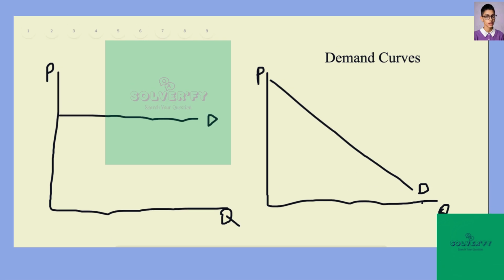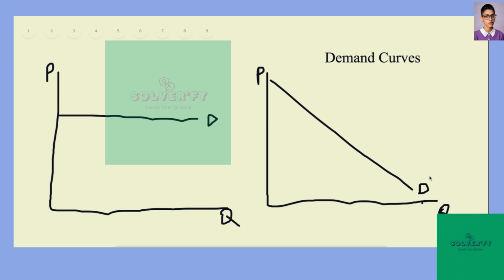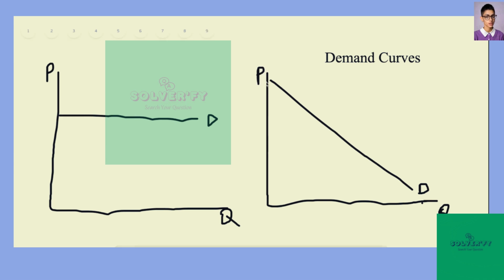[Economics] How is the demand curve perceived by a perfectly competitive firm different from the dem